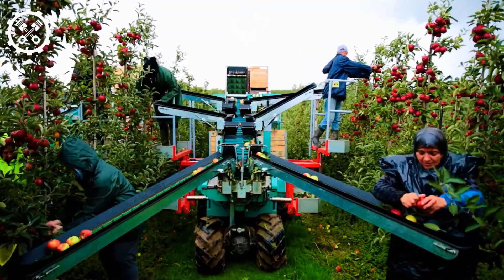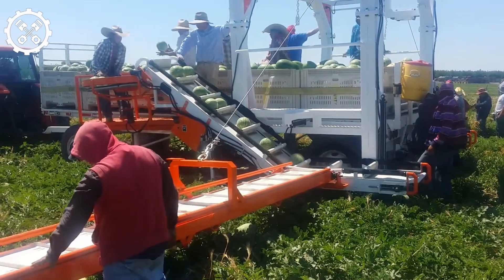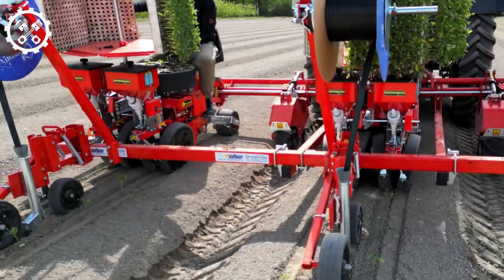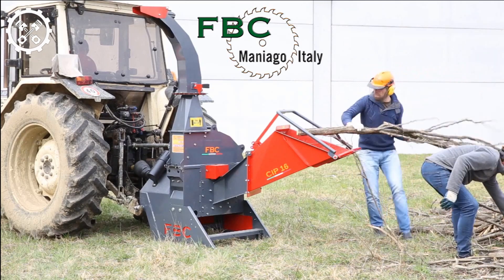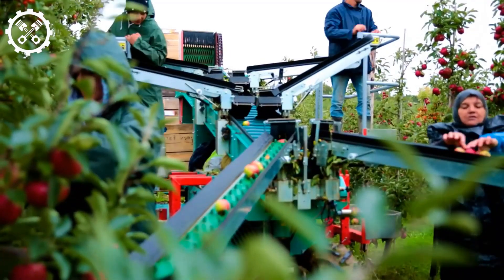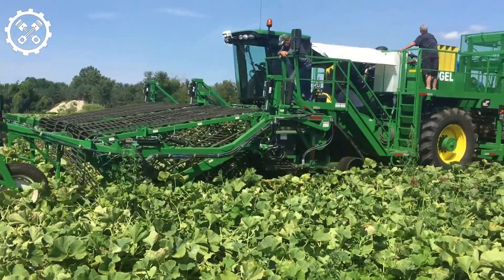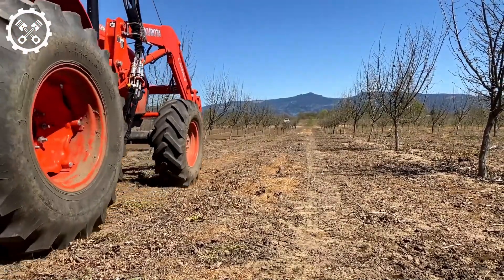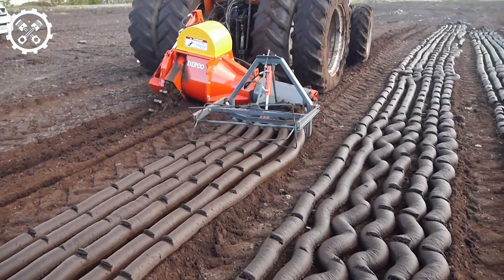Heavy Duty Agriculture Farming Machines Are Operating At A Crazy Level That You Must See.